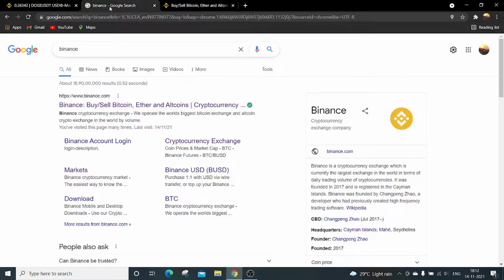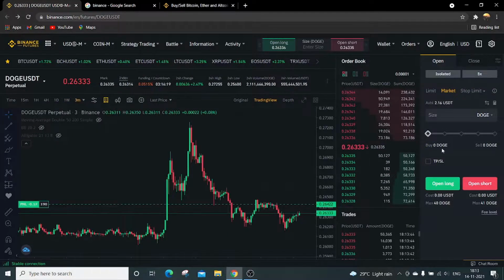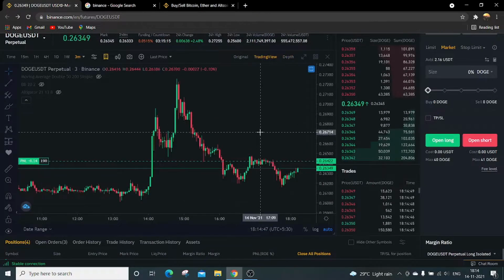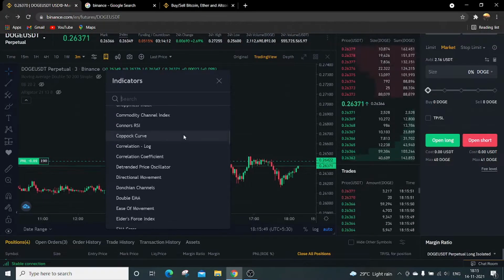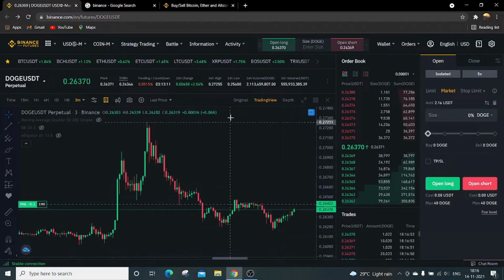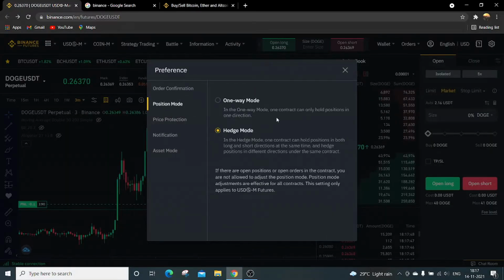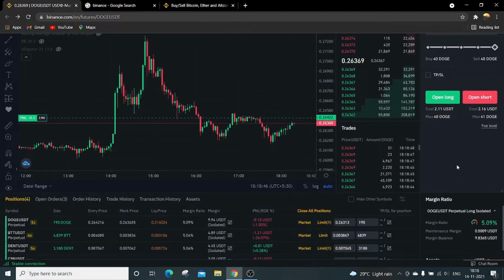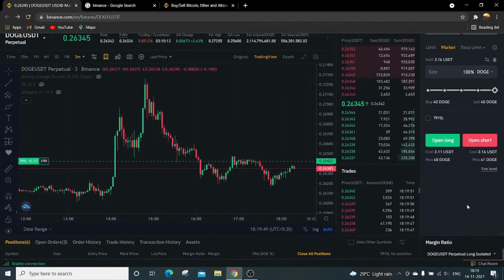How to Trade Bitcoin on Binance futures | High Leverage trading 100x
Binance Futures leverage crypto Trading tutorial for beginners | how to turn $10 to $1000 how to do margin trading binance futures
Binance Futures Trading tutorial | How to trade bitcoin on Futures and options

The generic market recommendations provided by us are based solely on our personal judgment and should be considered as such. You’re advised to enter into any transactions relying on your OWN judgment. Any opinions, news, research, analyses, prices, or other information contained on this channel are provided as general market commentary, and do not constitute an investment advice. All information contained herein should be independently verified and confirmed. We do not accept any liability for any loss or damage whatsoever caused in reliance upon such information or services. Please be aware of the risks involved with any trading done in any financial market. Do not trade with money that you cannot afford to lose.

binance futures,
binance futures trading,
binance futures tutorial,
binance futures trading tutorial,
binance futures leverage trading for beginners,
futures trading binance,
binance options,
binance,
bitcoin options trading,

crypto,
binance futures leverage trading tips,
binance futures leverage trading,
binance margin trading,
how to do margin trading binance futures,

how to do leverage trading binance futures,
leverage,
margin trading,
binance high leverage trading